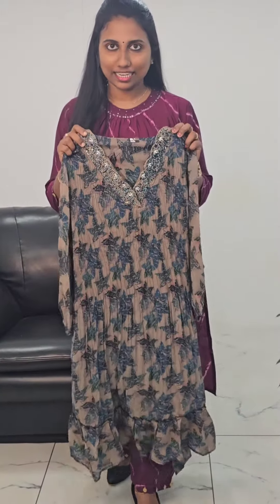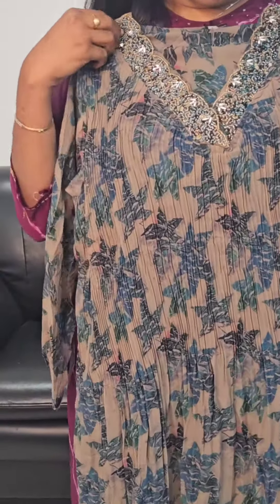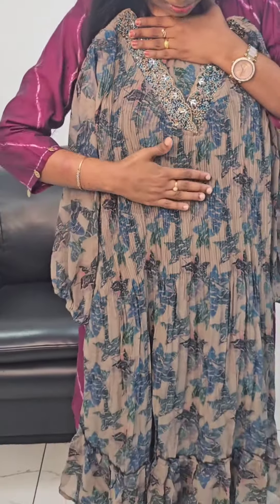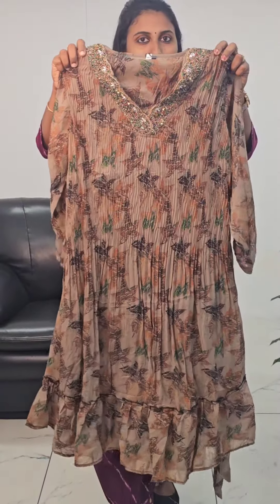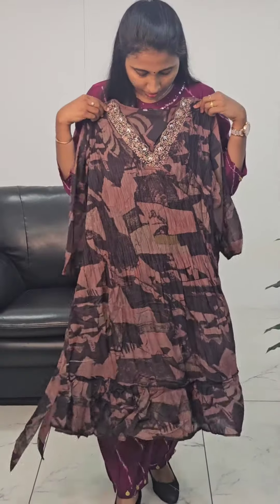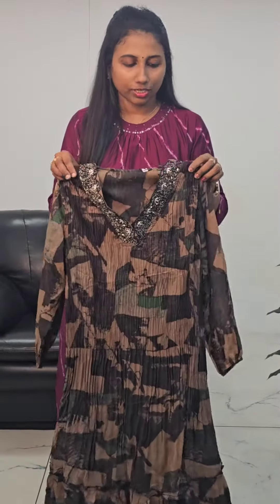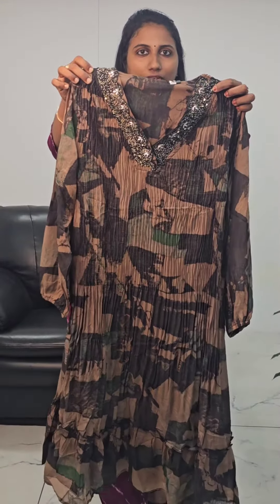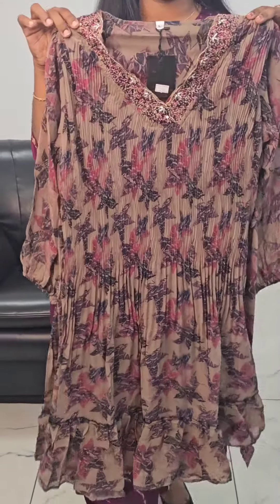Eid special frock style western collection!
Handworked frock style tunics !eidspecial

Kottiyam, Kollam-